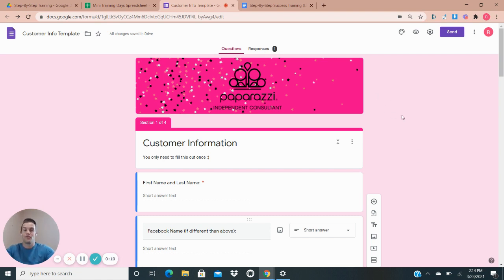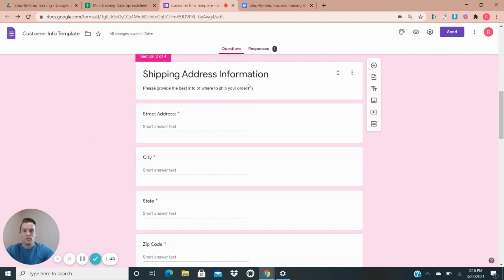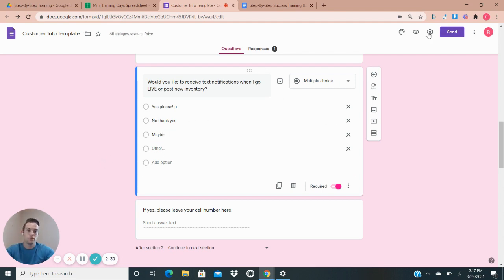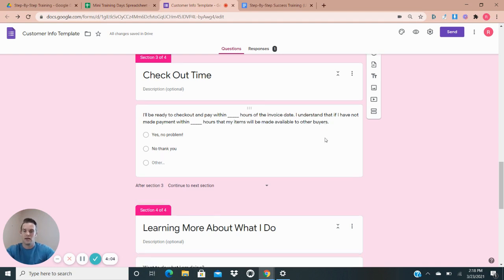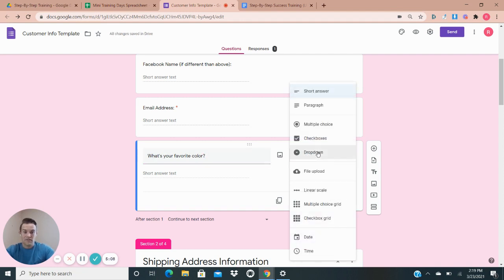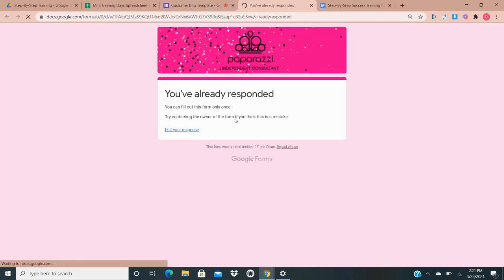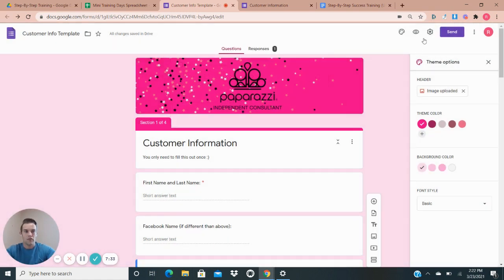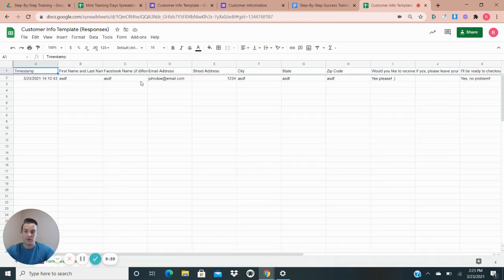Day 5: Google Forms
Google Forms are a great way to keep track of customer information. We’re going to show you how to download and customize the Google Form we provided and how to share it with your customers to collect the information you need from them.